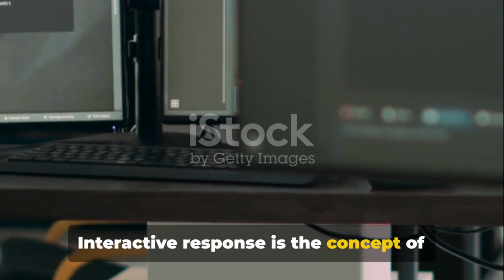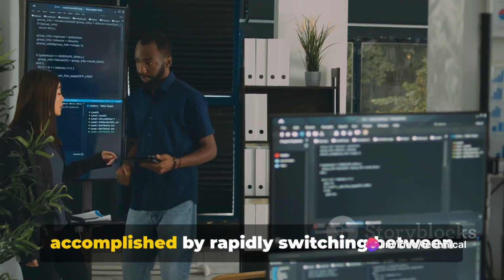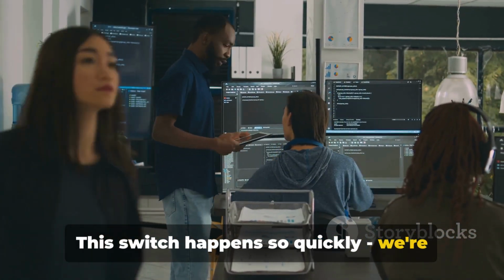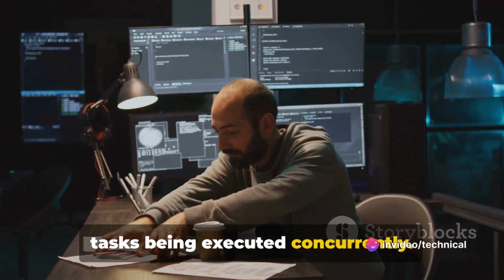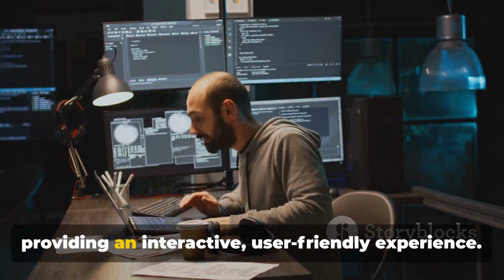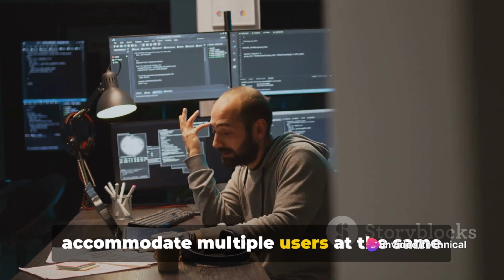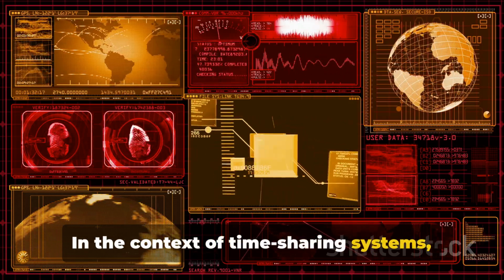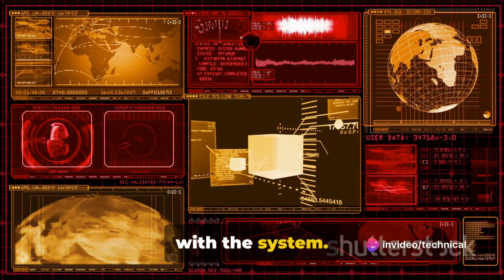Time sharing system in operation systems (CMP)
### Time-Sharing Systems in Operating Systems

Time-sharing systems are designed to allow multiple users to share system resources, enabling concurrent execution of processes. This approach enhances interactivity and responsiveness, making it ideal for environments where many users need access to computing resources simultaneously.

Overview of Time-Sharing Systems

1. **Definition**:
   A time-sharing system allocates a small time slice to each user or process, allowing the CPU to switch rapidly between tasks. This creates the illusion of simultaneous execution, even though multiple processes share the same CPU.

2. **User Interaction**:
   Users interact with the system in real-time, providing input and receiving output almost instantaneously. This is unlike batch processing, where users submit jobs without immediate feedback.

3. **Scheduling**:
   Time-sharing systems use scheduling algorithms to manage CPU time allocation. Common algorithms include:
   - **Round Robin**: Each process receives a fixed time slice in a cyclic order.
   - **Shortest Job First (SJF)**: Prioritizes shorter jobs to minimize wait time.
   - **Priority Scheduling**: Allocates CPU time based on the priority of processes.

Characteristics of Time-Sharing Systems

1. **Multitasking**:
   Supports multiple processes running concurrently, allowing users to perform several tasks at once.

2. **Interactive Environment**:
   Users can engage with applications, providing input and receiving immediate feedback, which enhances usability.

3. **Resource Sharing**:
   Efficiently shares system resources (CPU, memory, I/O devices) among multiple users or processes.

Advantages of Time-Sharing Systems

1. **Improved Responsiveness**:
   Provides immediate access to computing resources, making it suitable for interactive applications.

2. **User Convenience**:
   Multiple users can work on the system simultaneously, maximizing productivity and collaboration.

3. **Efficient Resource Utilization**:
   By rapidly switching between processes, time-sharing systems keep CPU usage high and reduce idle time.

Disadvantages of Time-Sharing Systems

1. **Overhead**:
   The context-switching between processes introduces overhead, which can affect system performance, especially with many concurrent users.

2. **Resource Contention**:
   Multiple users competing for limited resources can lead to bottlenecks, potentially slowing down system performance.

3. **Security Risks**:
   Sharing resources among multiple users can pose security challenges, as unauthorized access to data or processes may occur.

Use Cases for Time-Sharing Systems

- **Multi-user Systems**: Environments where many users access shared resources, such as university labs or corporate networks.
- **Interactive Applications**: Software that requires real-time user input, like word processors, spreadsheets, and database management systems.
- **Remote Access**: Systems that allow users to connect remotely and share resources, such as virtual servers and cloud services.

### Conclusion

Time-sharing systems are fundamental to modern computing, enabling multiple users to interact with the system and perform tasks concurrently. By allocating CPU time efficiently and facilitating real-time interactions, time-sharing enhances user experience and resource utilization, making it an essential model in both academic and commercial environments. Understanding these systems is crucial for designing and managing interactive applications and multi-user environments effectively.